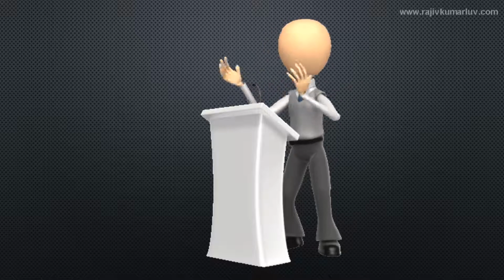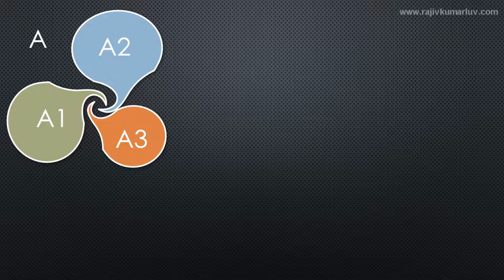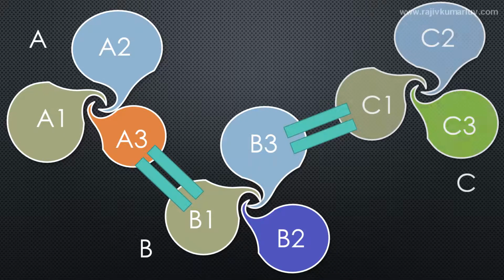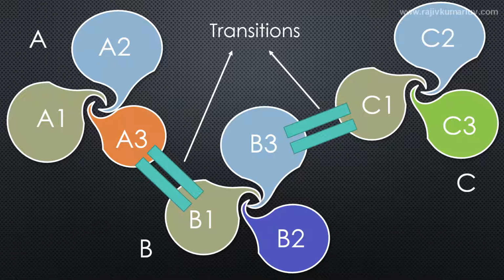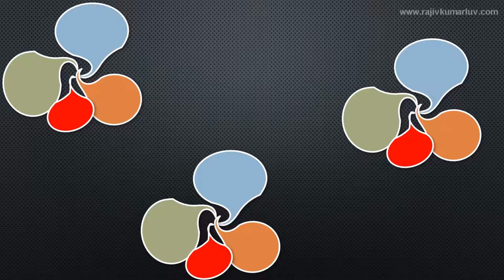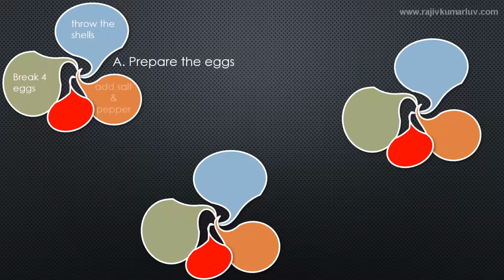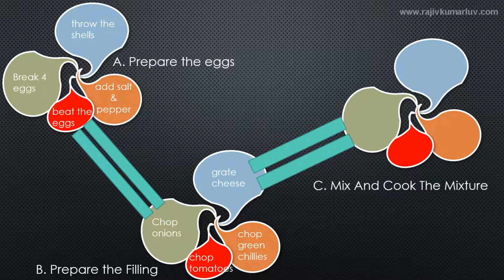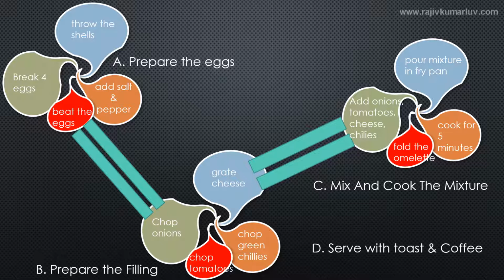Public Speaking Skills - Why & How To Use Transitions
Presenting your points in a haphazard manner will confuse your audience. You must use transitions to tie all your information together so that your speech flows smoothly. The audience should be alerted when slightly different but relevant information is coming. In this video you will see how transitions are used.

You can go to any of my sites mentioned below and check out the corporate trainings / workshops/ One-on-One online coaching I have to offer.

If you wish to take One-on-One Online Executive Training on any of the soft skills At Anytime From Anywhere. Get in touch with me today.